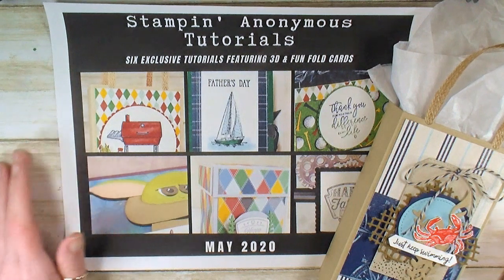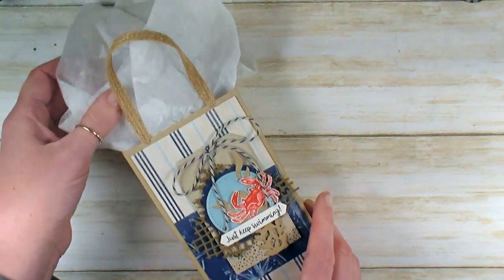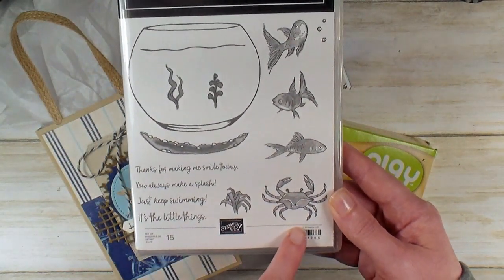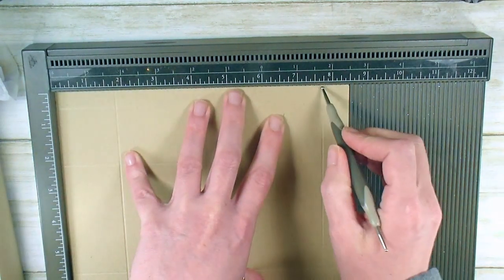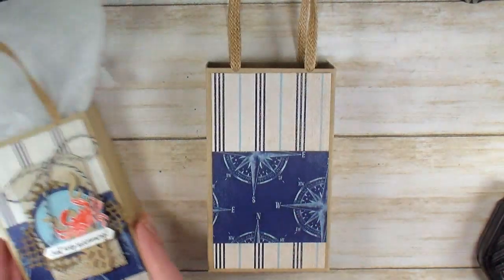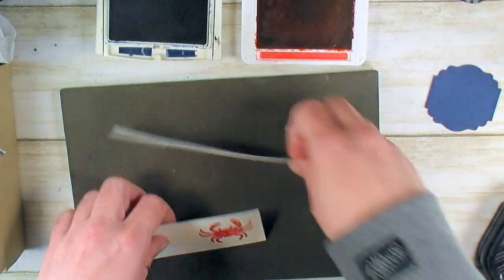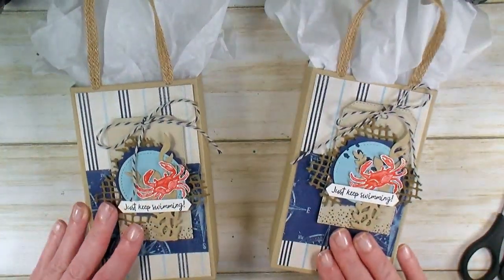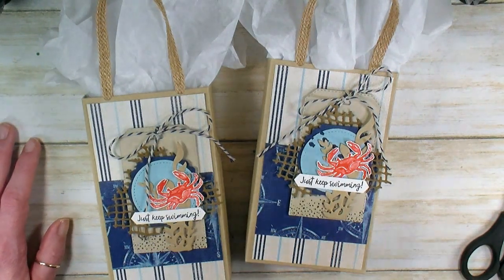Stampin' Up! Make a Splash Gift Bag Making Tutorial with Kitchen Table Stamper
Stampin' Up! US Demonstrator Marisa Alvarez shares how to make a gift bag with handles featuring the Make a Splash host set from Stampin' Up!